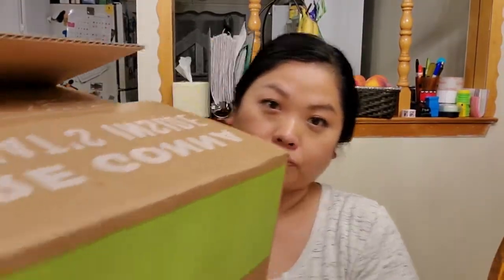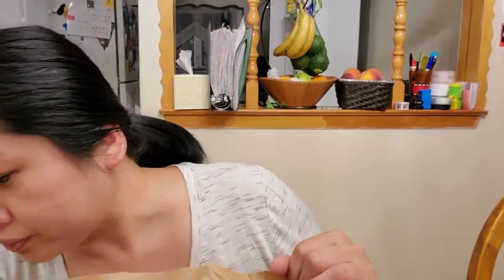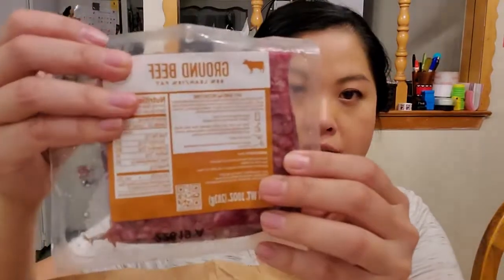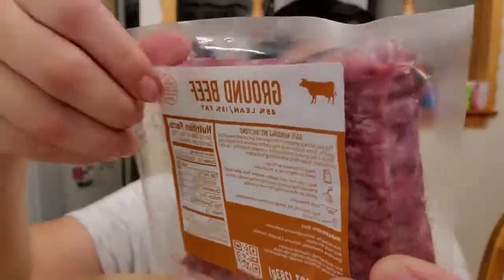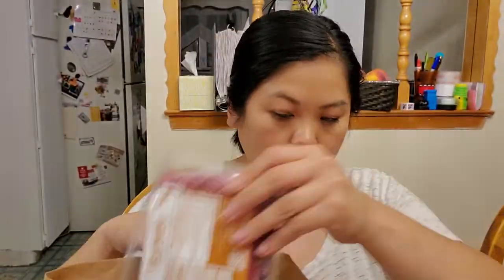Hello Fresh FIRST BOX Unboxing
If you would like $40 off, here's my link (although I think there are better coupons out there)

xo
Sam